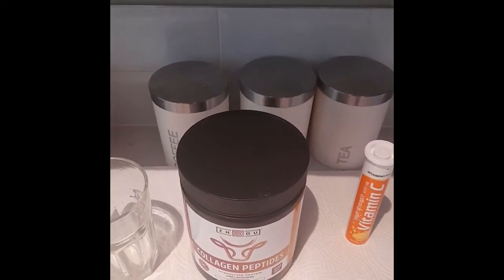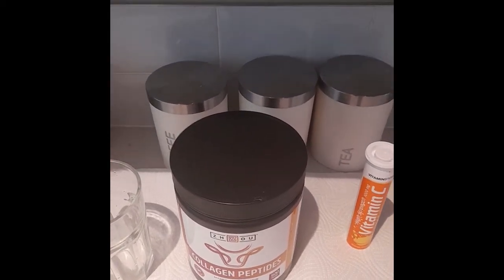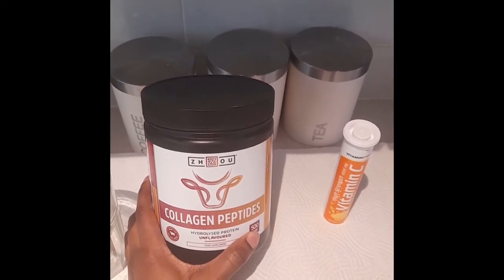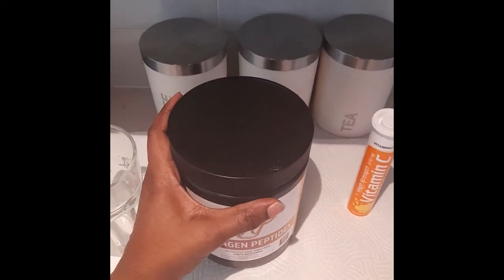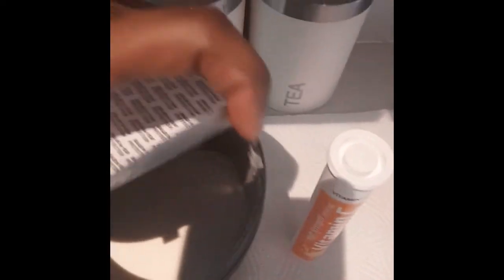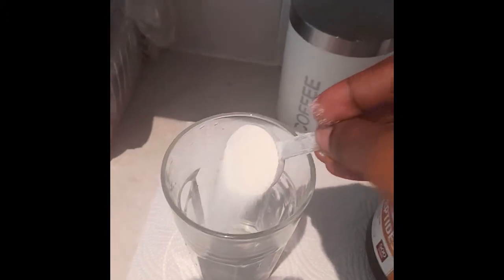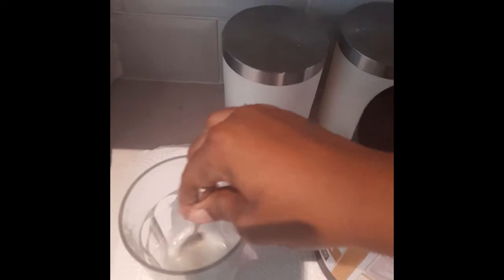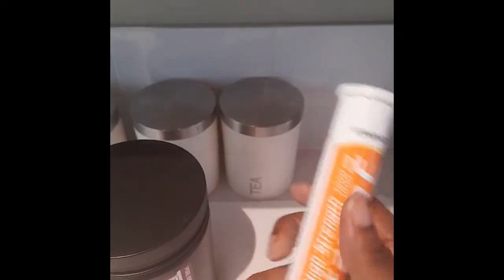HOW TO USE COLLAGEN POWDER | COLLAGEN PEPTIDES WITH VITAMIN C DEMO ON HOW TO USE COLLAGEN POWDER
Demo on how to use collagen peptide powder in your  diet together with Vitamin C. Vitamin C boosts the effectiveness of your collagen Powder.
Thanks